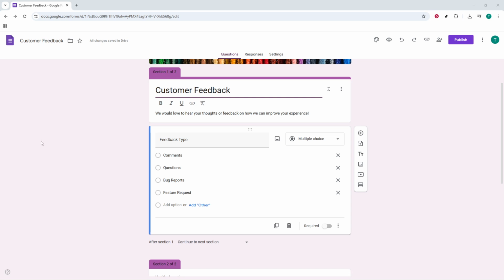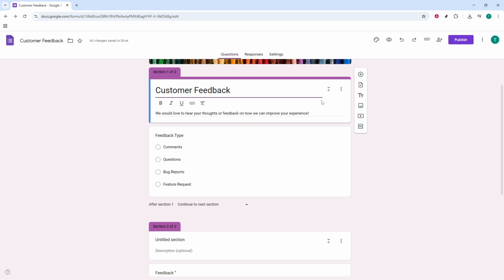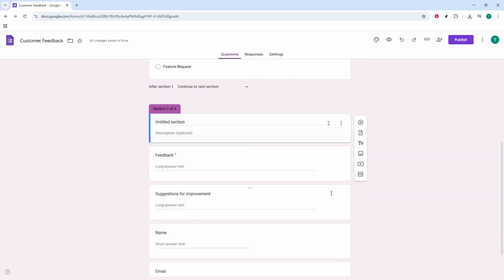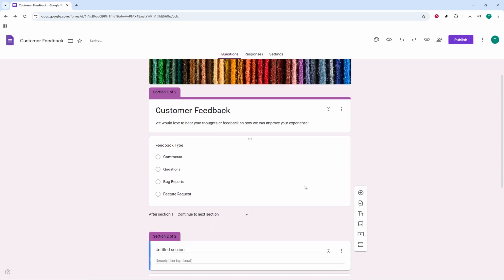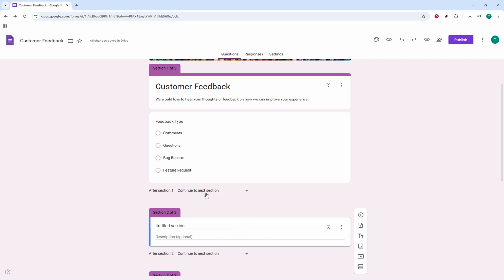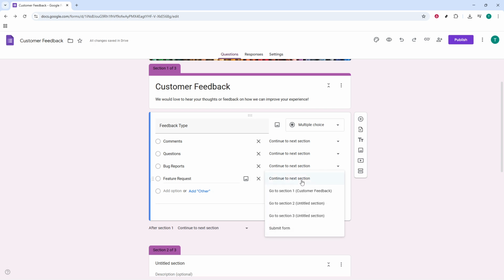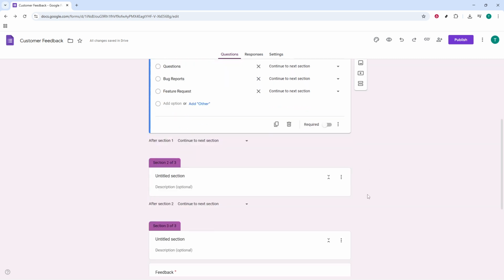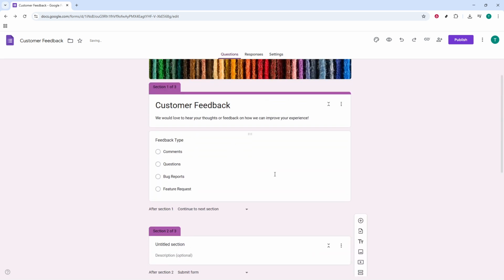How To Add Logic Branching In Google Forms (Full Guide)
How to add logic branching in Google Forms, Google Forms go to section based on answer, conditional logic google forms, Google Forms skip logic tutorial, how to use sections in google forms, google forms branching logic guide, advanced google forms tips, create smart surveys google forms, google forms navigation rules, branching forms tutorial